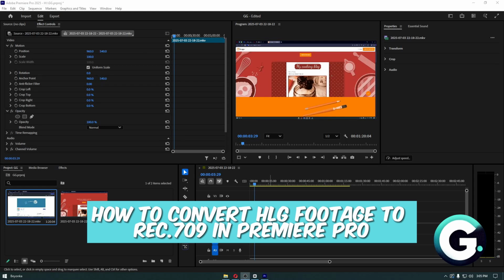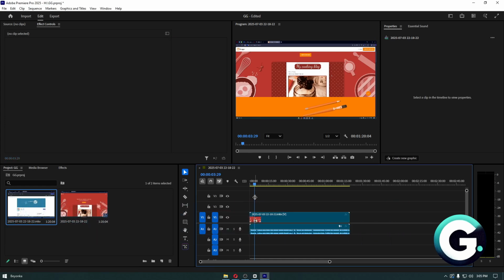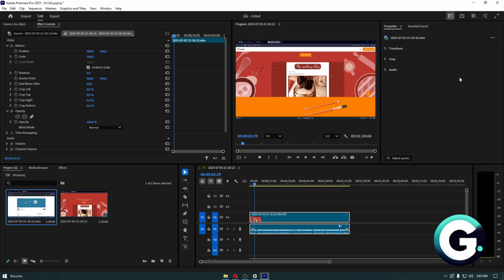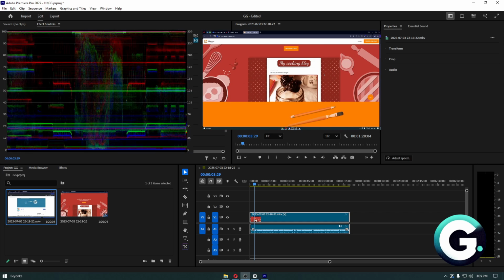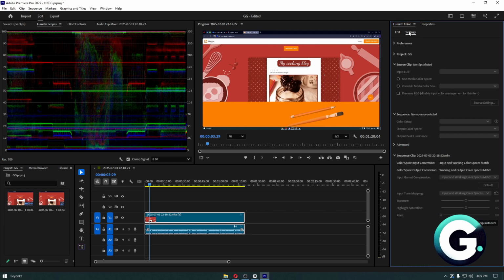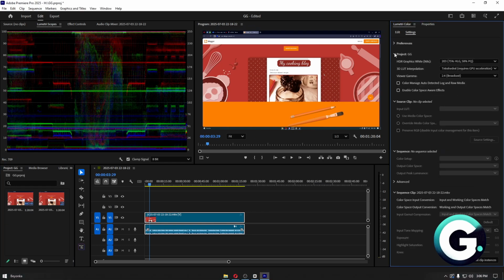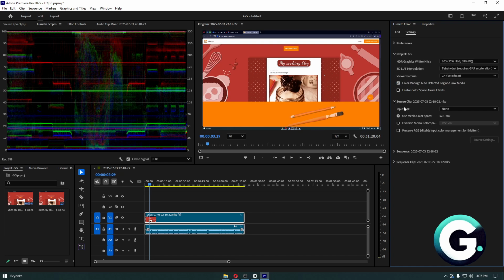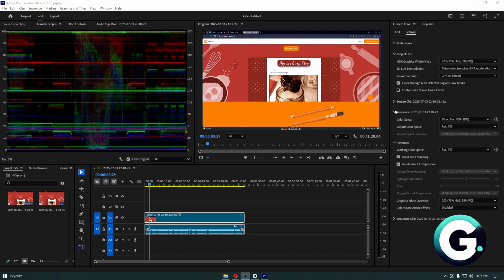How To Convert HLG Footage to REC 709 in Adobe Premiere (2026)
Hello in this video I will show: How To Convert HLG Footage to REC 709 in Adobe Premiere (2026)